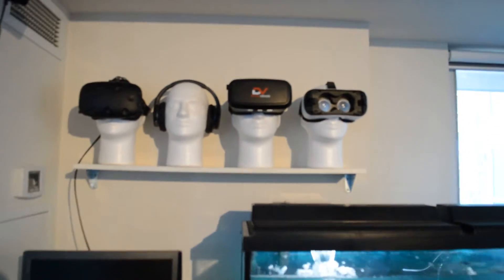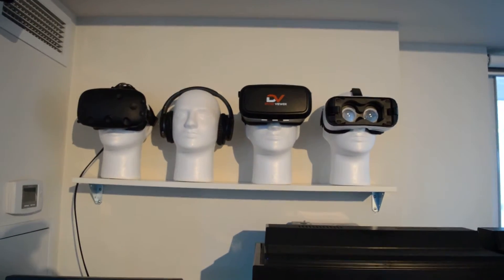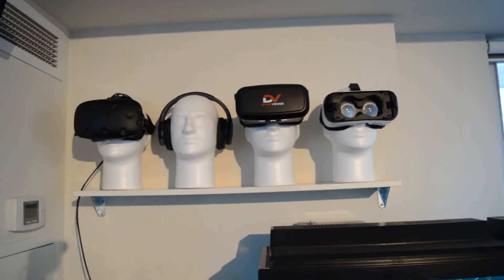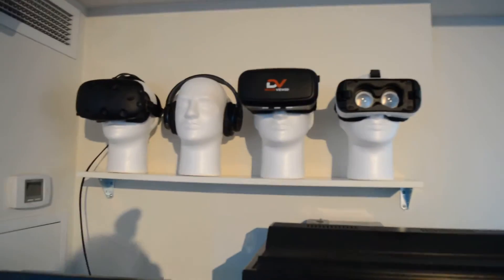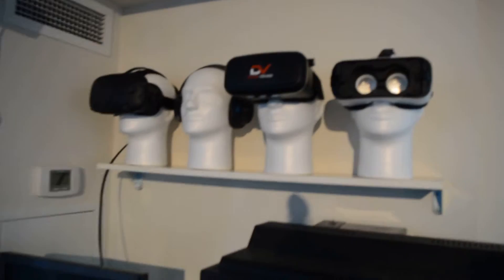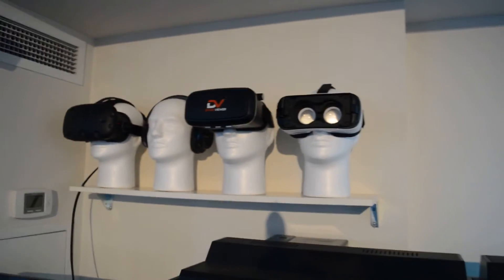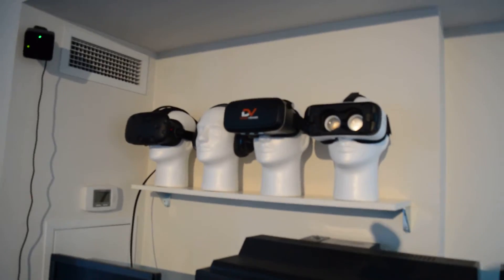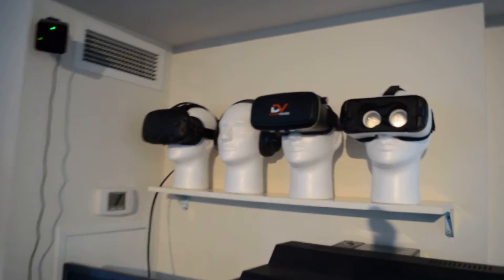VR Headset Holder - Custom Build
A custom build virtual reality headset holder that I made on the cheap. Oculus Rift, HTC Vive, Gear VR